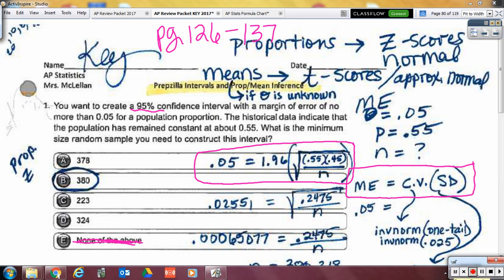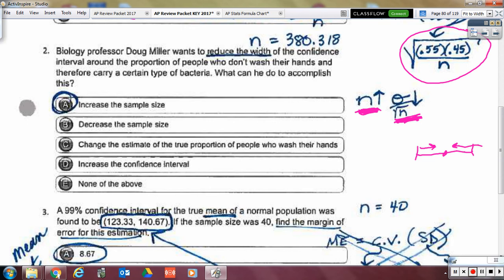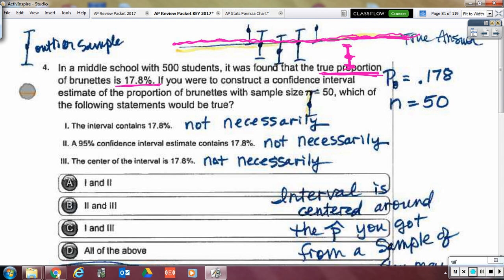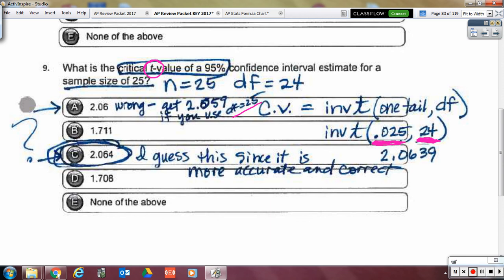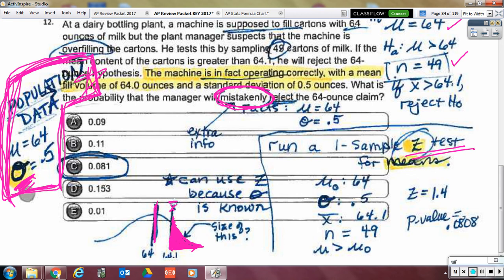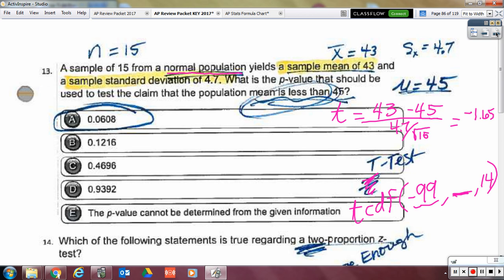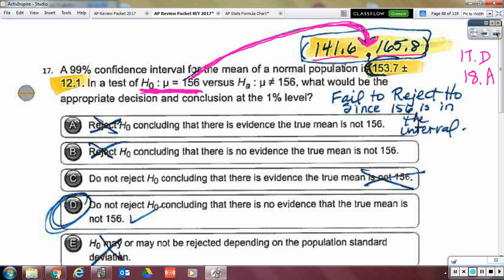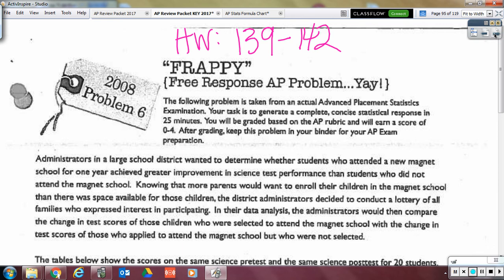Going over AP Review Part 6 Multiple Choice